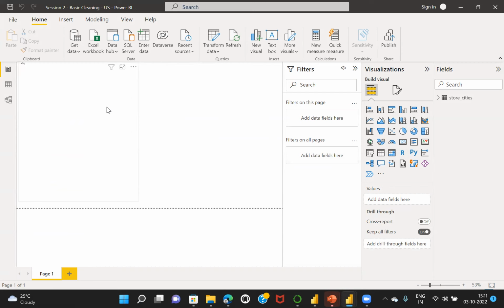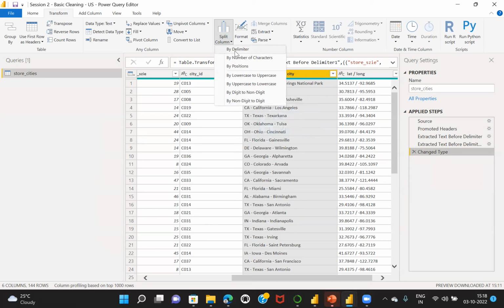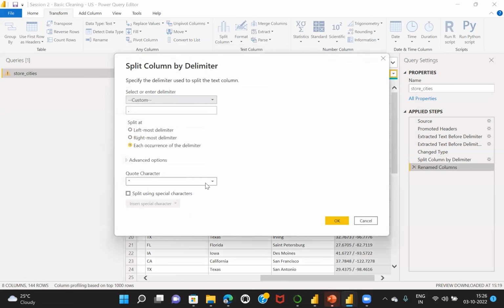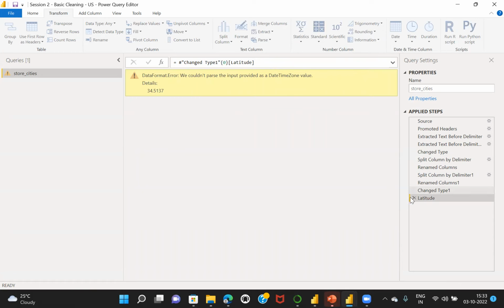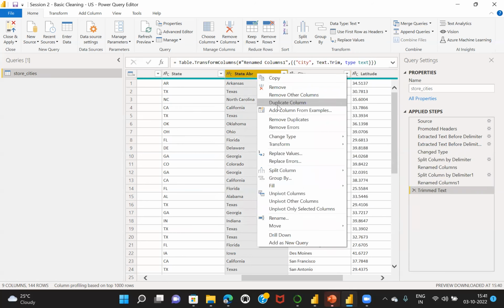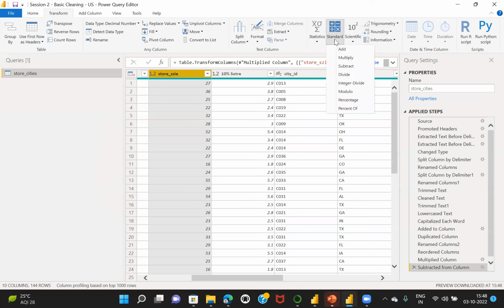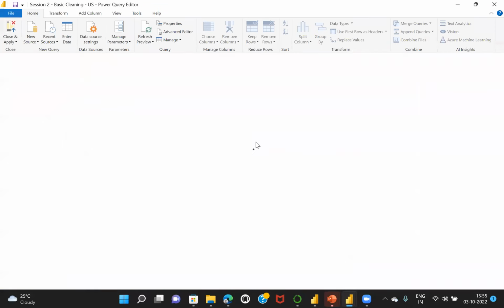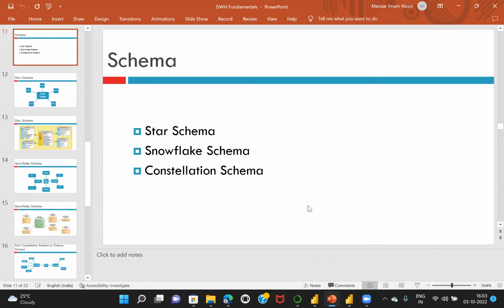POWER BI -03-10-2022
Session 3-   Basic Cleaning and Transformations